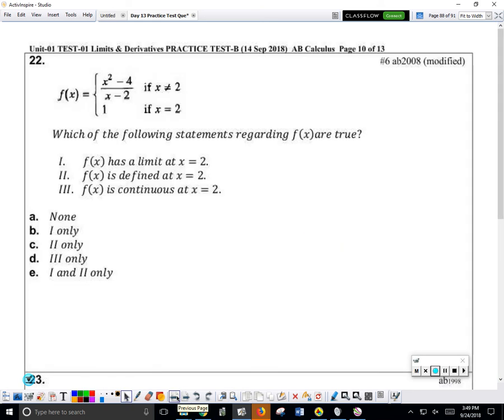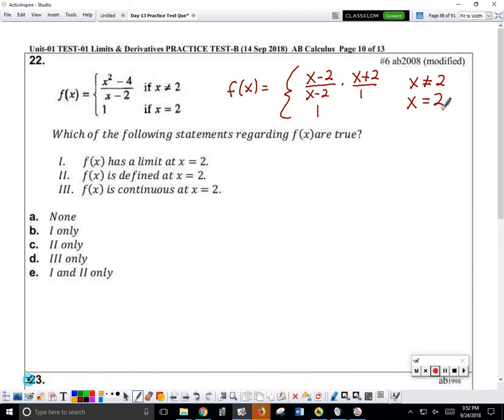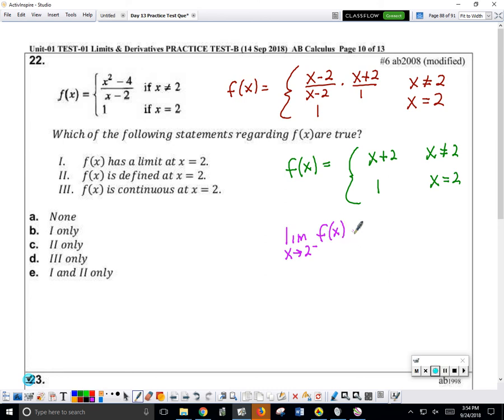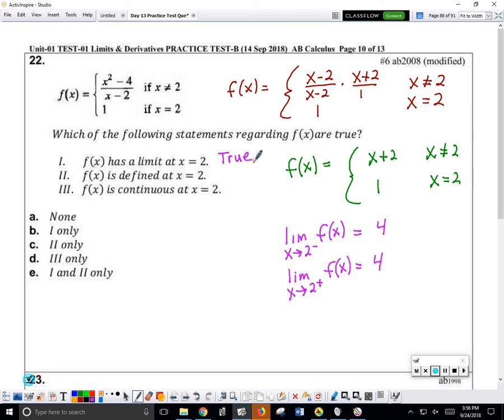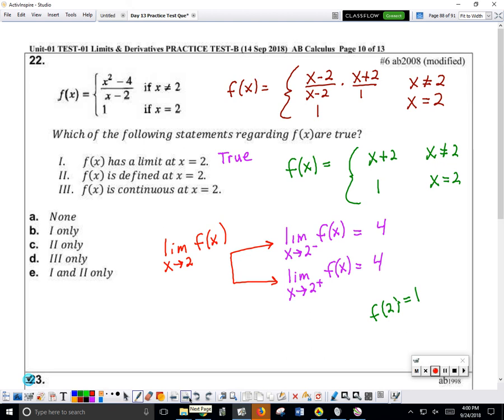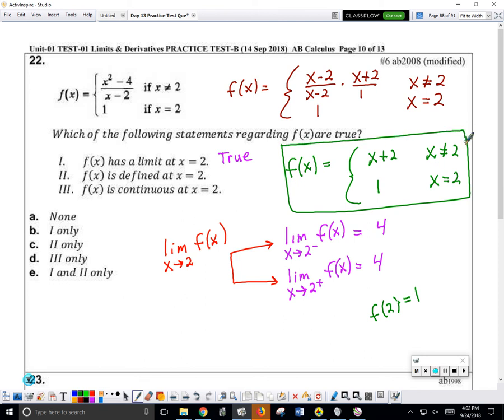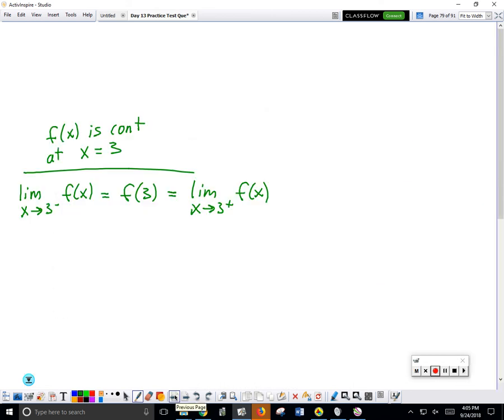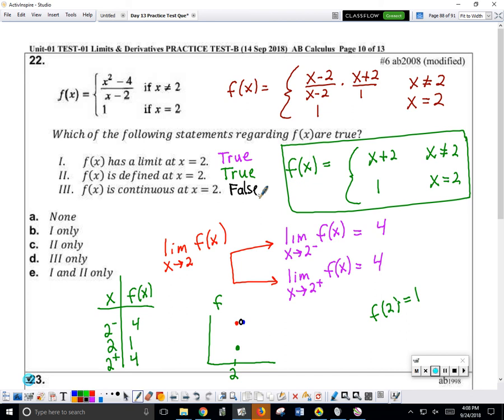Unit 01 TEST 01 Limits & Derivatives PRACTICE TEST B 14 Sep 2018 #22